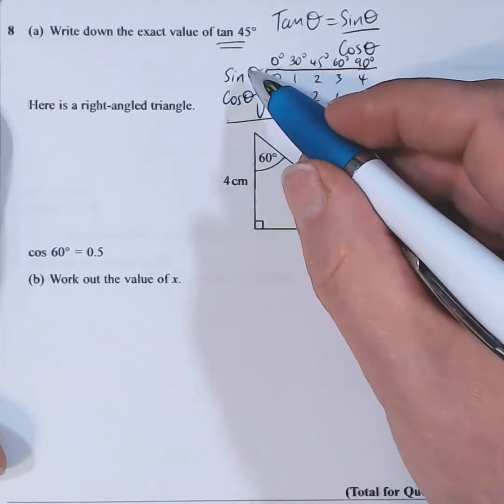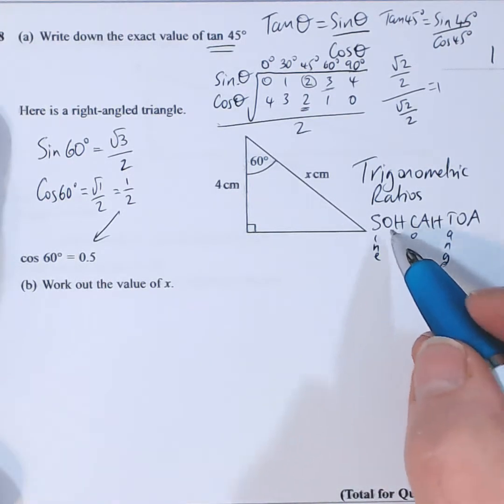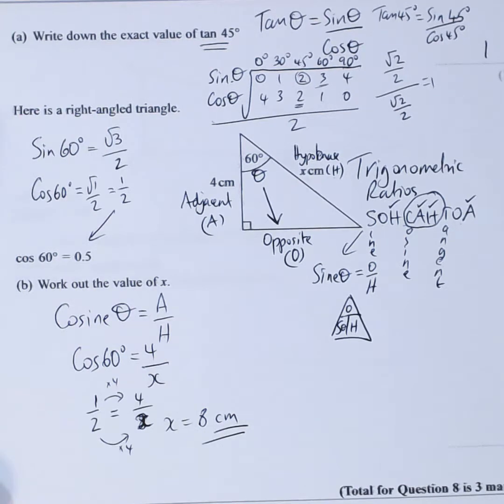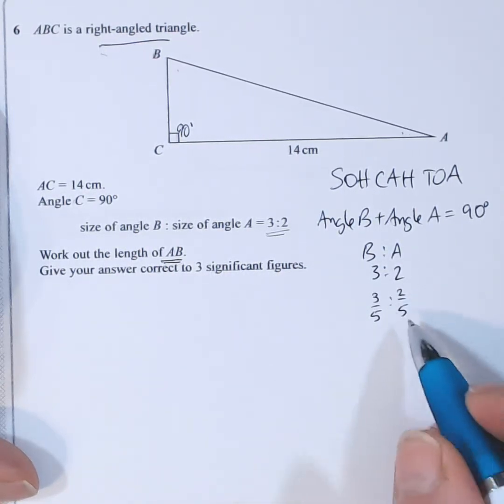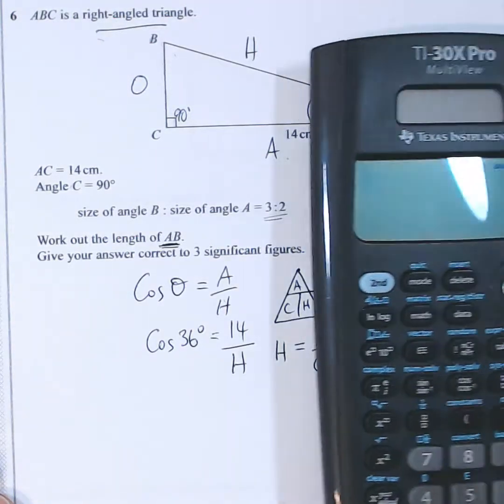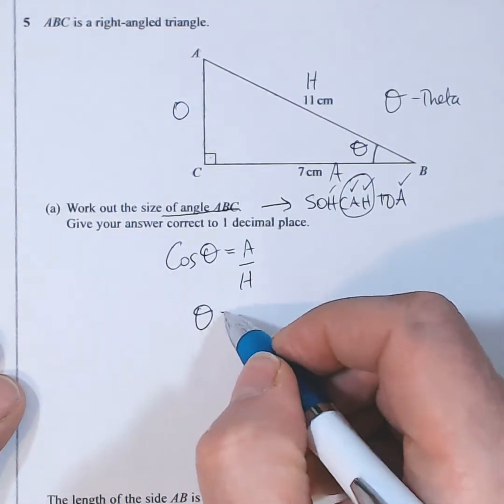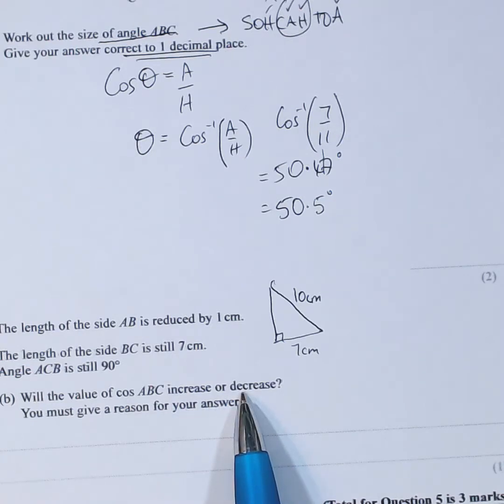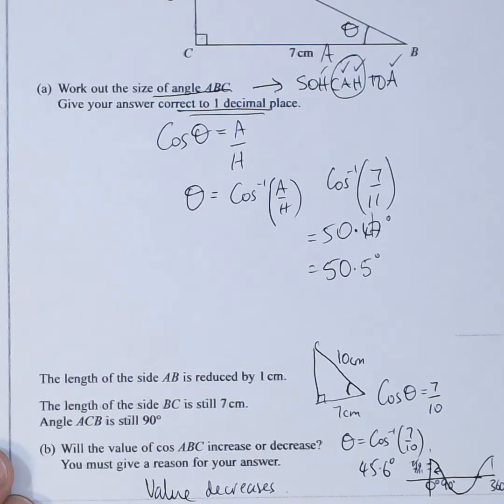Trigonometry at Grade 5 - Foundation and Higher Tier Papers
Some examples of working with the trigonmetric ratios (Sine, Cosine, Tangent) using both non-calculator and calculator methods.  Suitable revision for all GCSE mathematics papers.